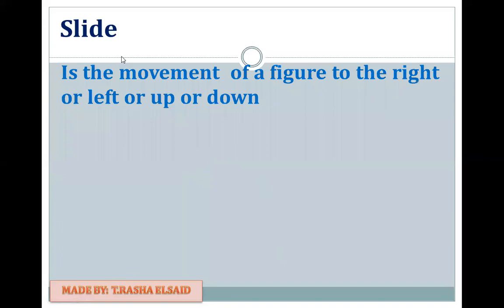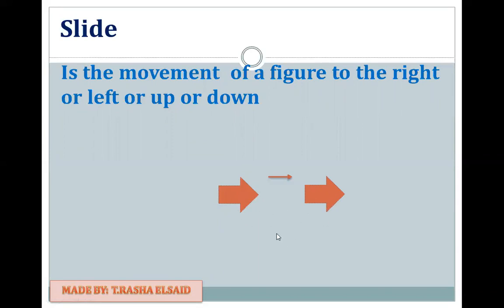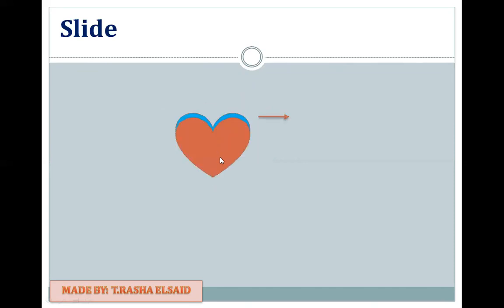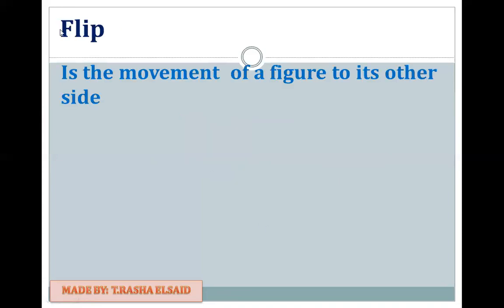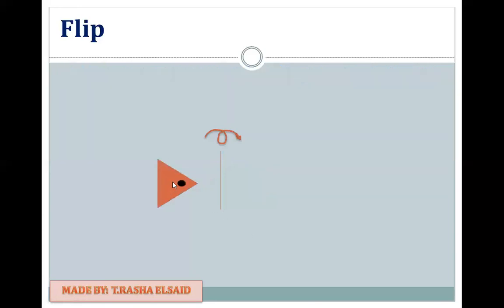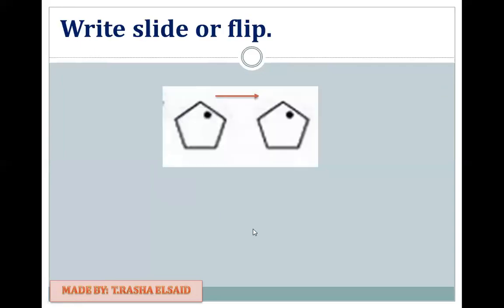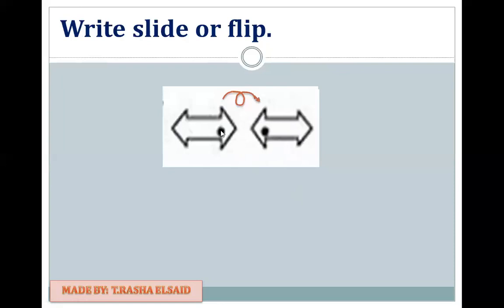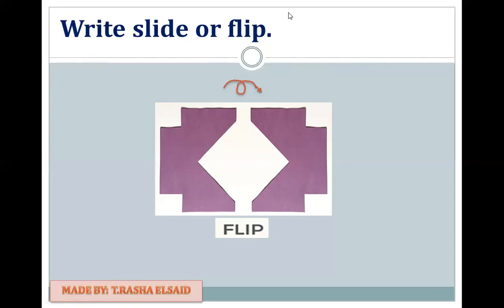Ch6L8 slides and flips part1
Rasha Yousef El Ayouti